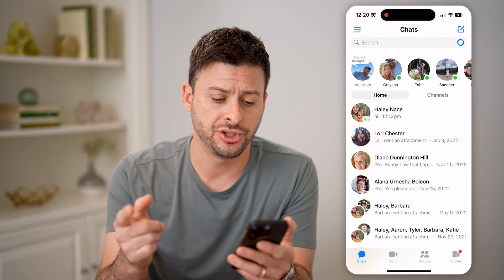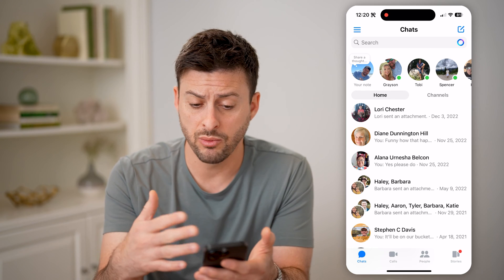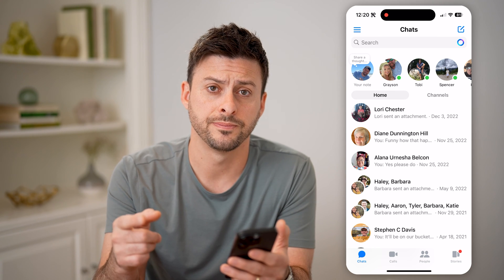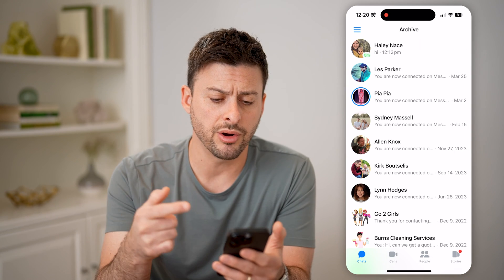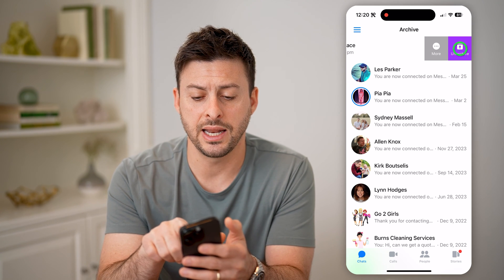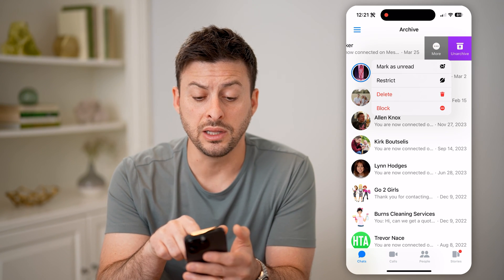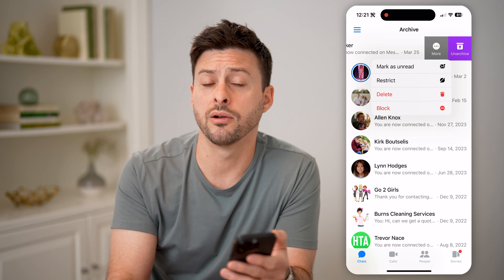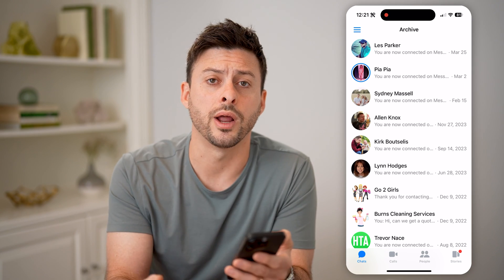How To Check Messenger Hidden Chats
Here's how to find any of your hidden Facebook Messenger conversations if you forgot that you hid it and want to read it.